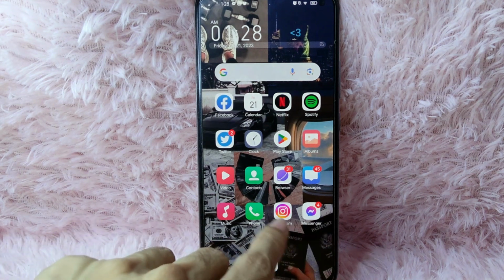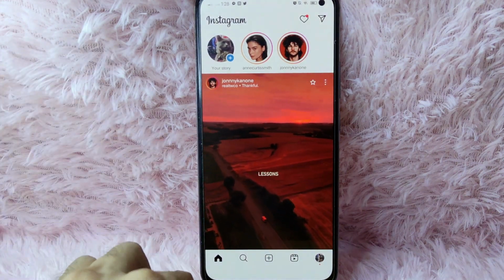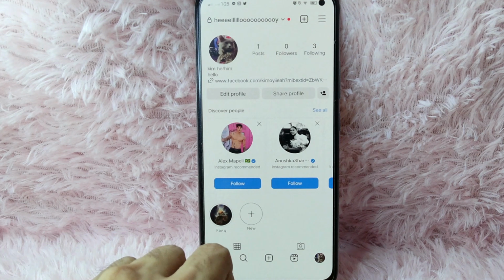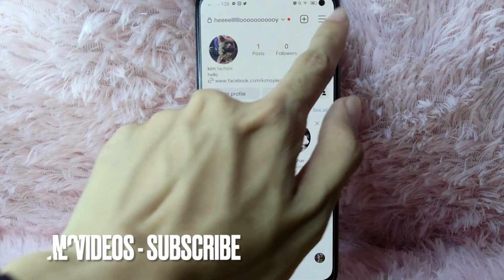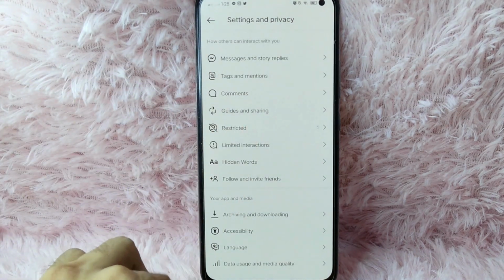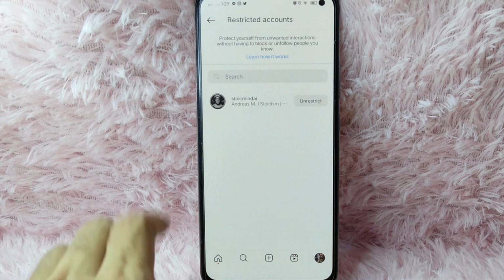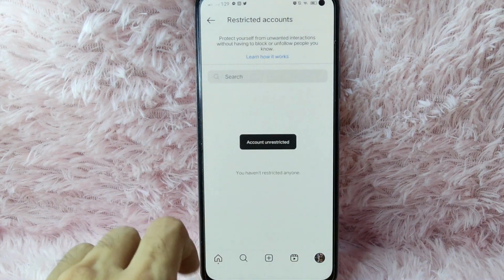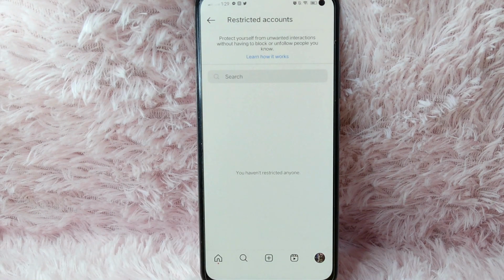✅ How To Unrestict Account On Instagram 🔴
About this tutorial:

Instagram is a popular social media platform that allows users to share photos and videos, apply filters, and interact with others through likes, comments, and direct messages. Here are some additional aspects of Instagram:

Explore Page: The Explore page on Instagram helps users discover new content and accounts based on their interests. It suggests posts, videos, and accounts that align with the user's activity and engagement on the platform.

IGTV (Instagram TV): IGTV allows users to upload longer videos, making it suitable for content creators and influencers to share more extended and in-depth content with their followers.
Get in touch!